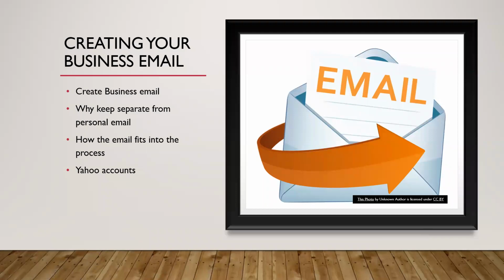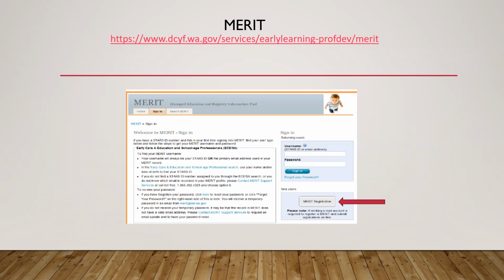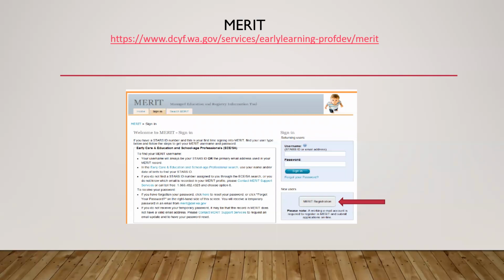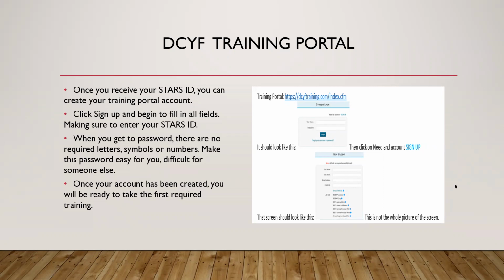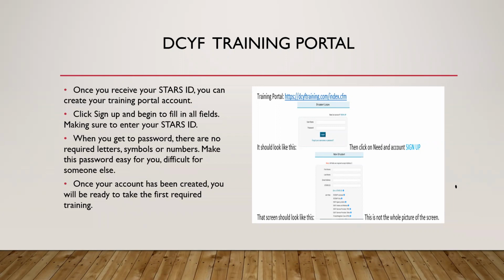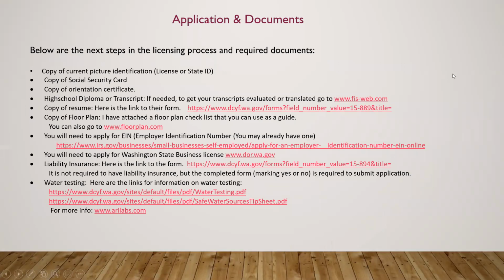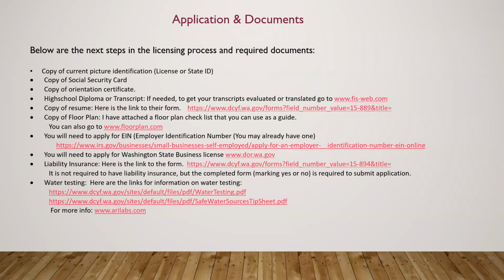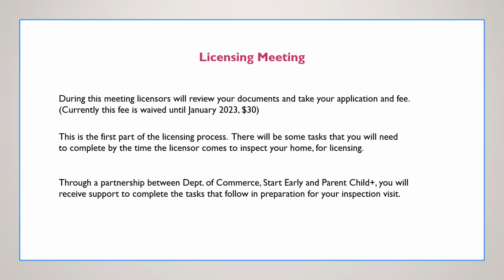The beginning steps to becoming a licensed in-home family child care provider in Washington State